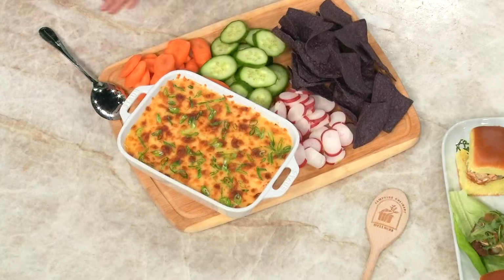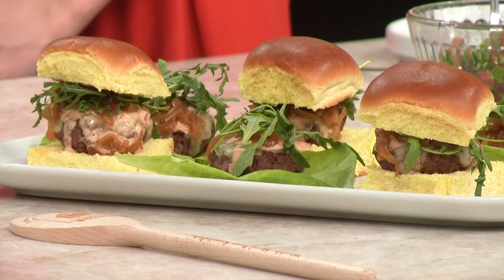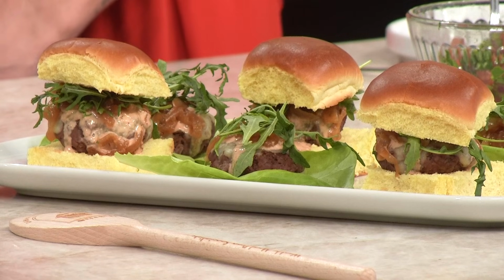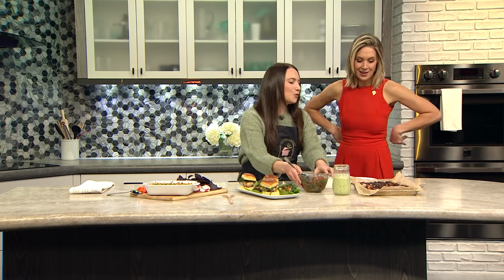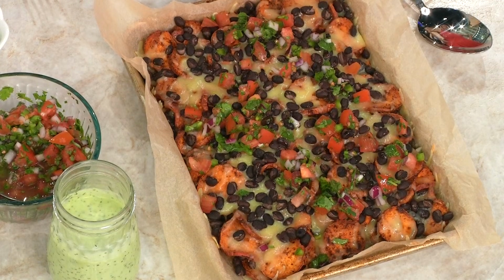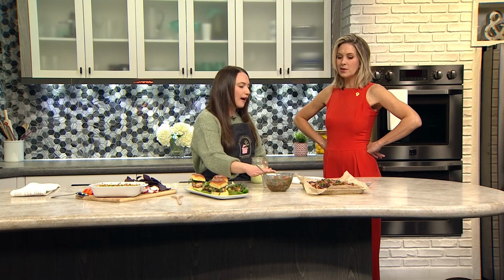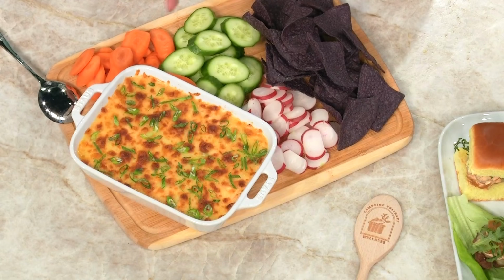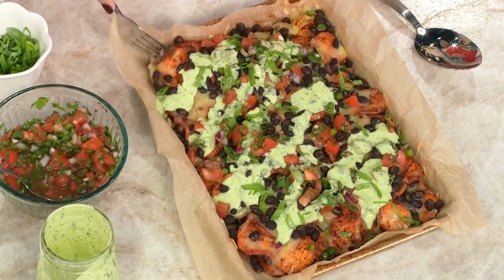Super Bowl snacks that’ll keep fans cheering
Jamie Stein with Campfire Culinary Wellness shares some quick and easy recipes that'll bring flavor and fun to your Super Bowl celebration.

9NEWS (KUSA) is located in Denver, Colorado.